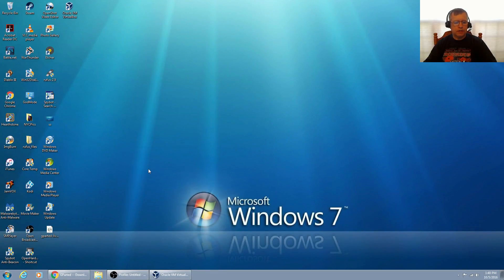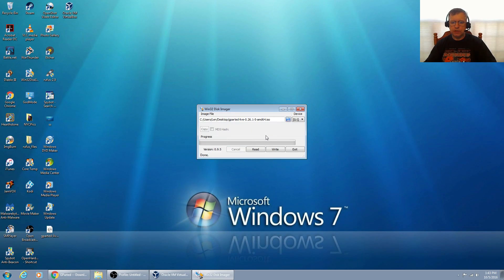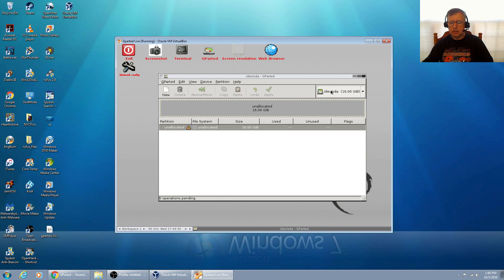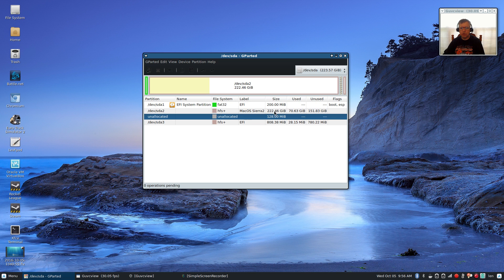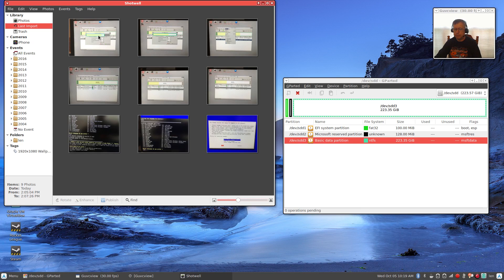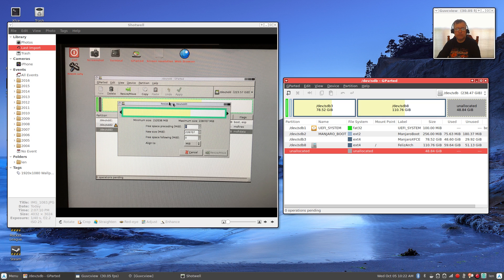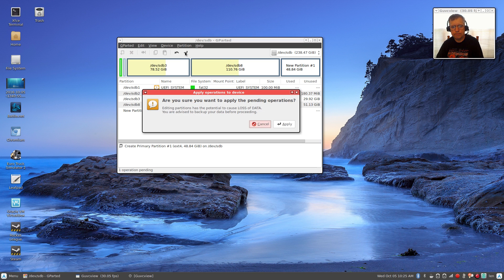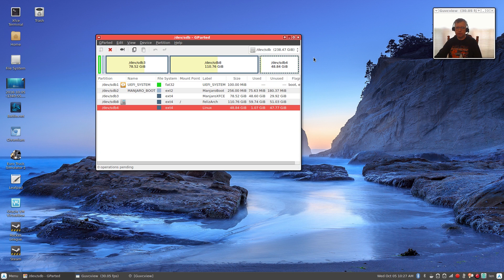Partitioning Your Windows Drive Prior To Installing Linux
In this video I review the steps required to get your windows drive ready to run Linux in a dual boot environment. Hope you enjoy!